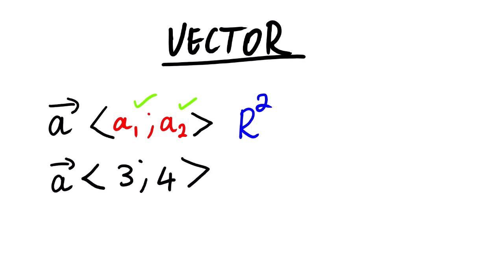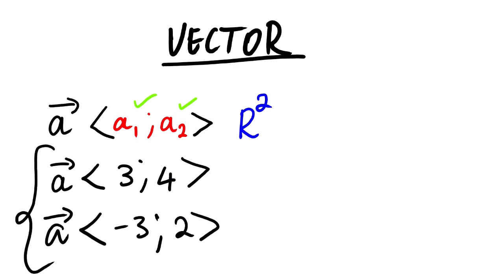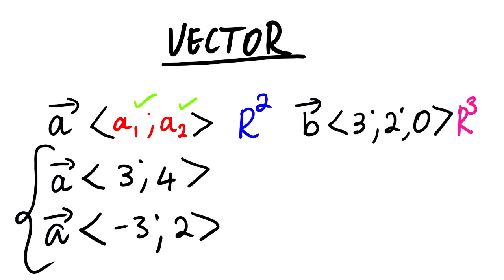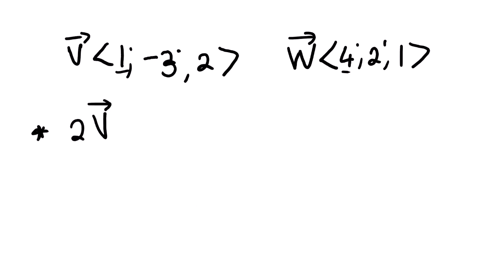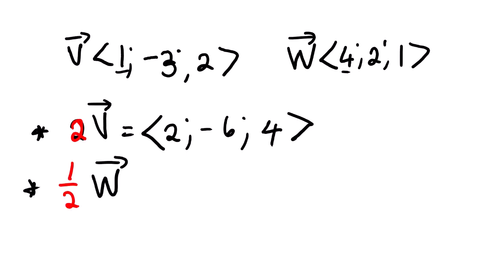MAT 1503 INTRODUCTION OF VECTORS LESSON 100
IN THIS LESSON VIDEO WE LOOK AT THE BASIC INTRODUCTION OF A VECTOR,WE ALSO COVER HOW SCALAR MULTIPLY A VECTOR AND ADDITION/DIFFERENCE OPERATION.